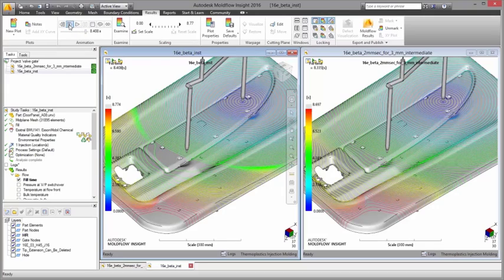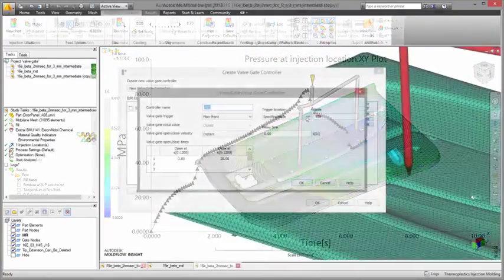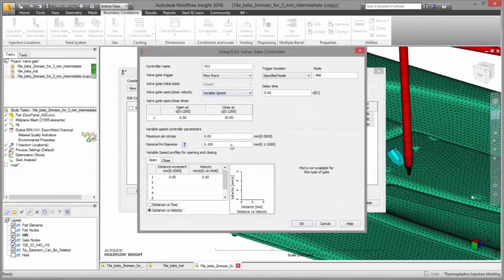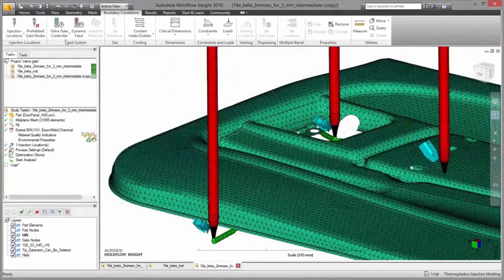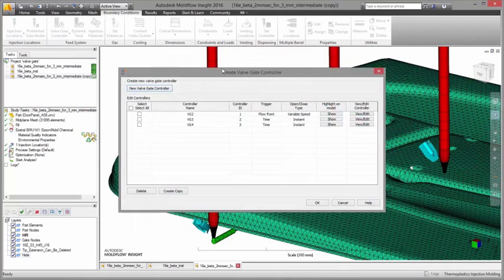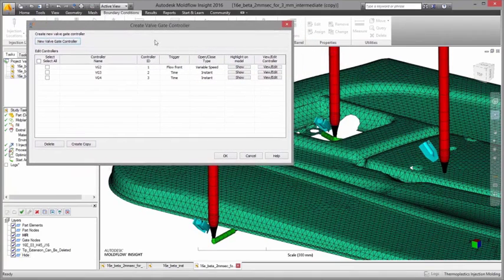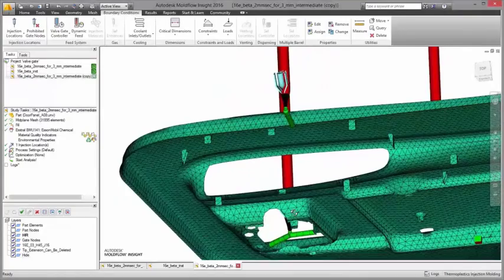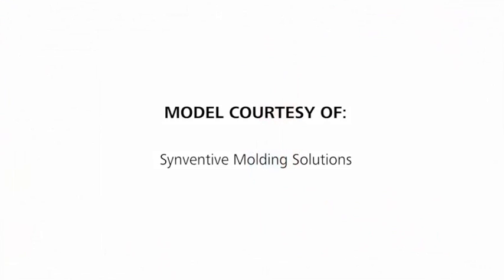Autodesk Moldflow - Controlled valve gate opening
Achieve higher-quality surface finishes by combining controlled and sequential valve gating.